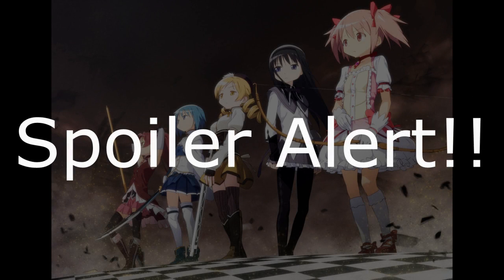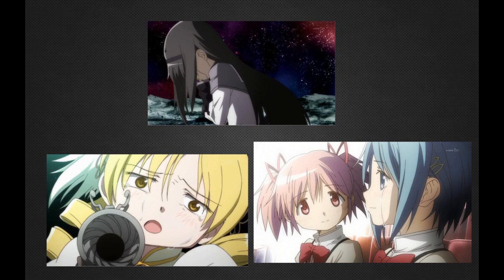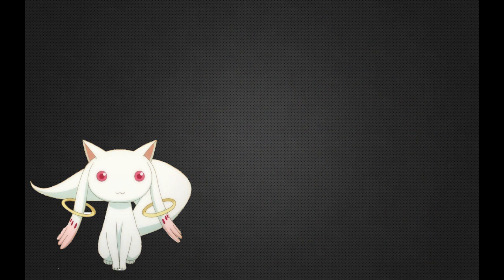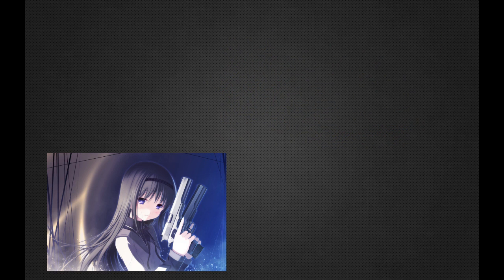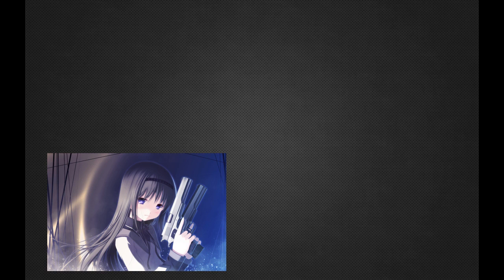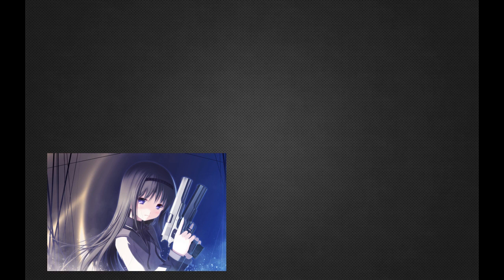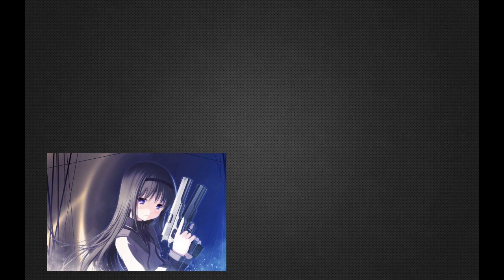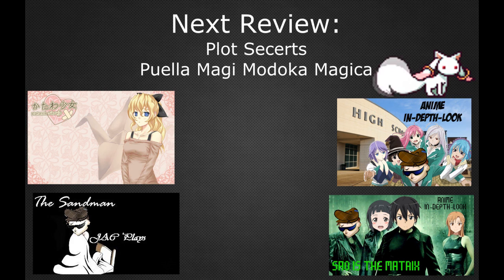Who Is Really Bad? Anime Review PMMM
Who is the true antagonist of Puella Magi Madoka Magica...

JAC takes ant and all suggestions and requests to heart so don't be afraid to comment and PM him.